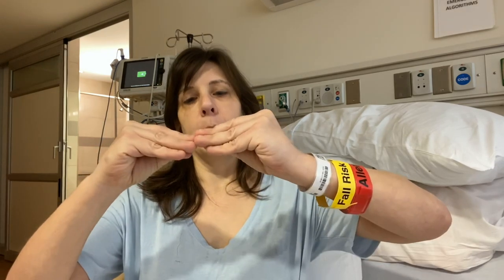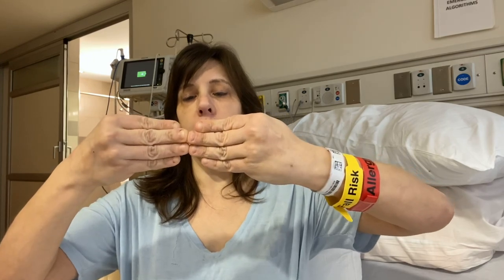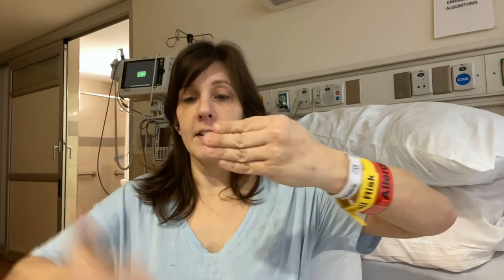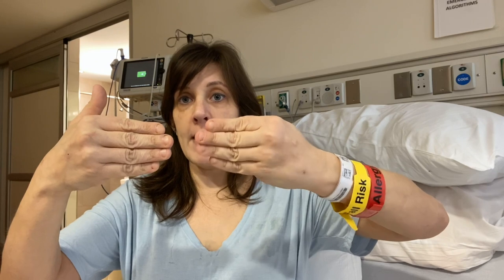I had another surgery on my AK residual limb!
Wherein I explain the surgery I had on my residual limb

SO MUCH social media!